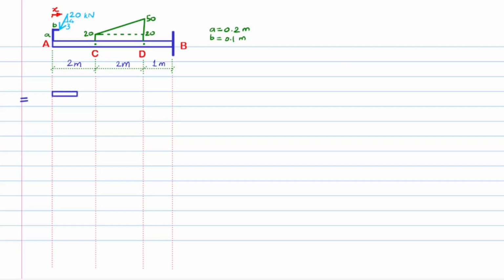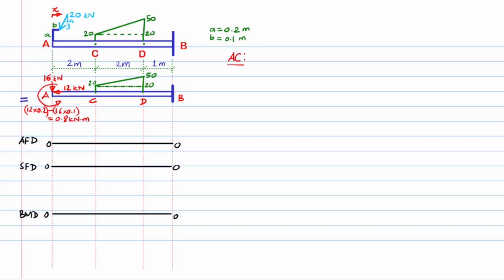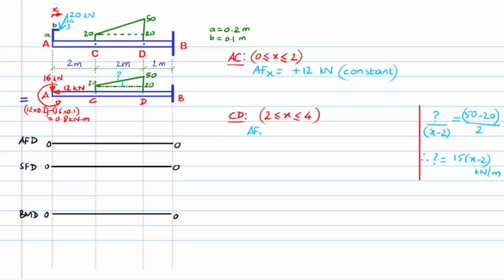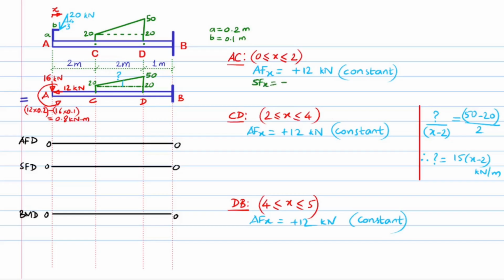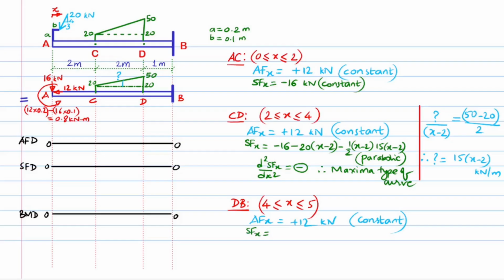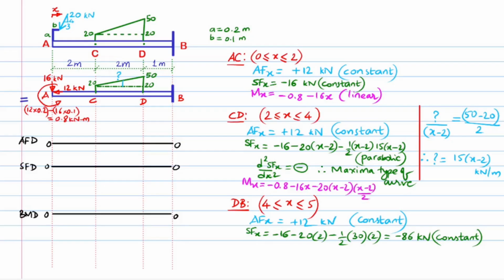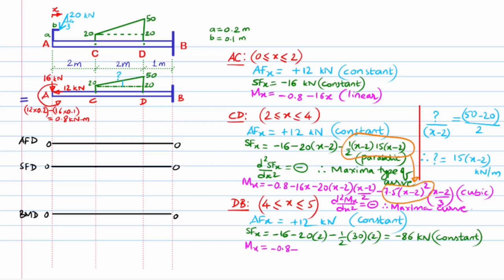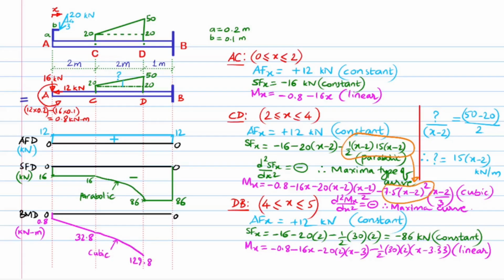2-3-7 Solved Problem - 3 - Cantilever Beam with various loadings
In this lecture, we shall solve another cantilever beam problem, carrying various loadings, for shear force and bending moment.